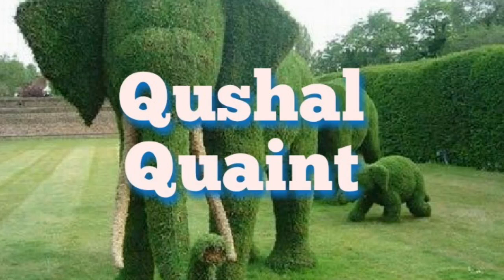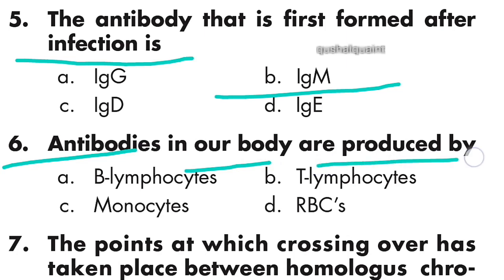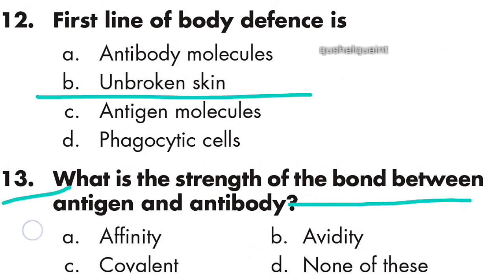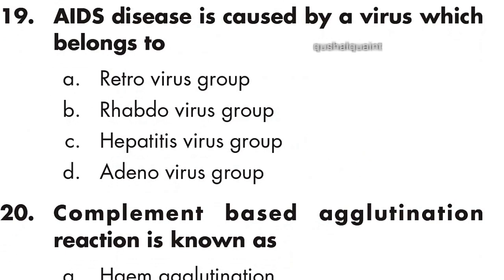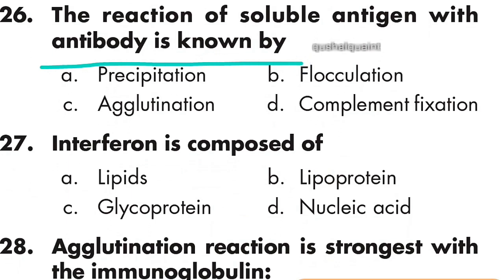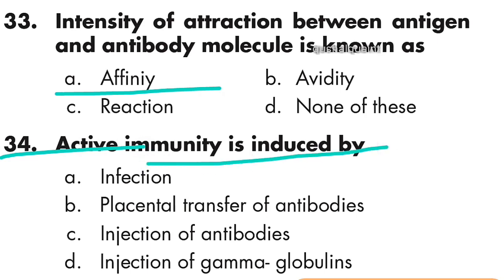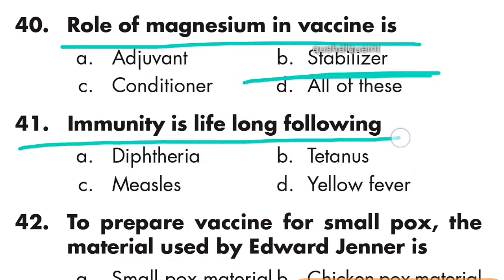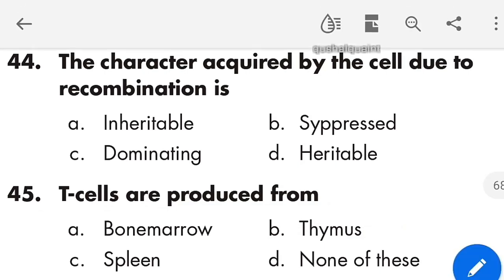Immunology mcq in microbiology part 1 | microbiology objective questions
Hello friends,

there is multiple choice question and answer of microbiology, which is very important in nursing and medical exam of AIIMS, RUHs, KERALA PSC and all type of exams.it is also important in SSC exams.

we will also discuss objective question and answer mcq on these following topics

CHAPTER WISE__

pure culture technique,